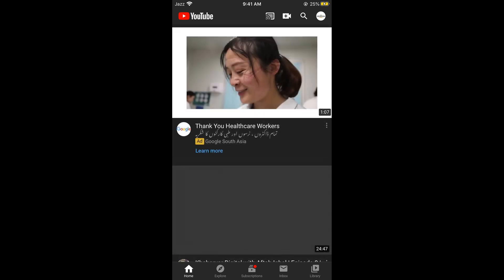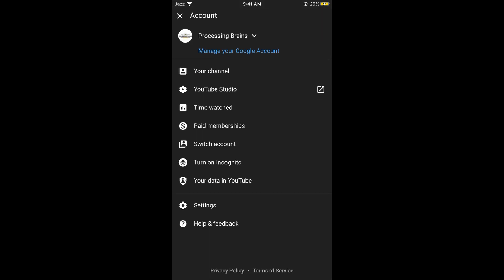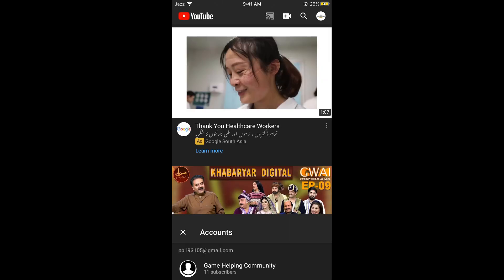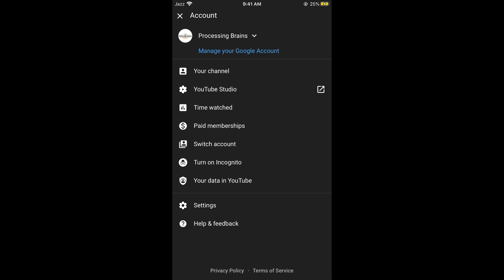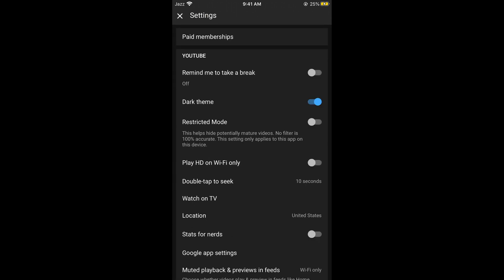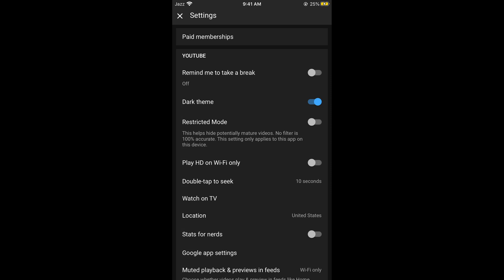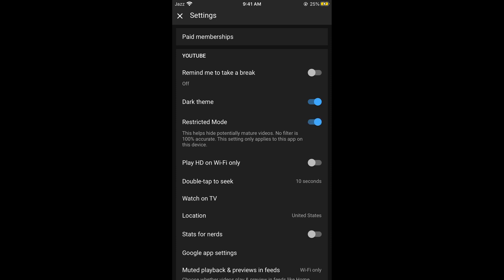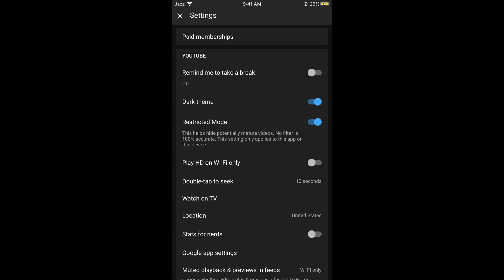How to Enable Restricted Mode on YouTube on Mobile (2020)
Learn How to Enable Restricted Mode on YouTube on Mobile 2020 Android and iPhone